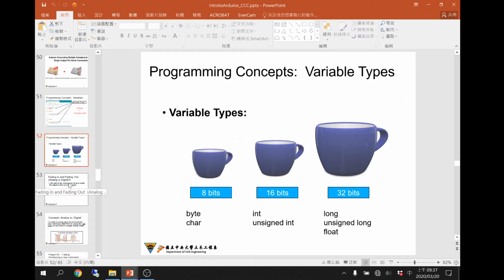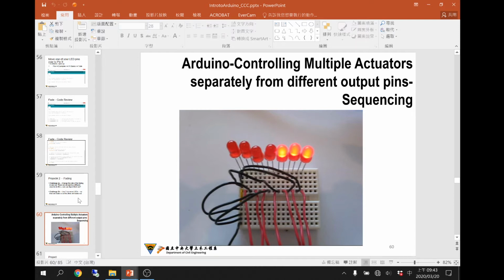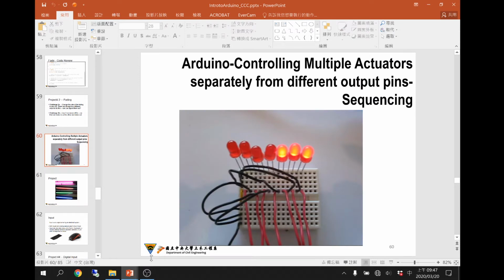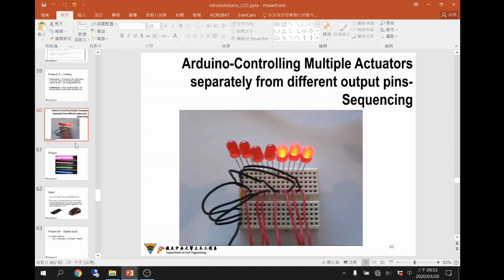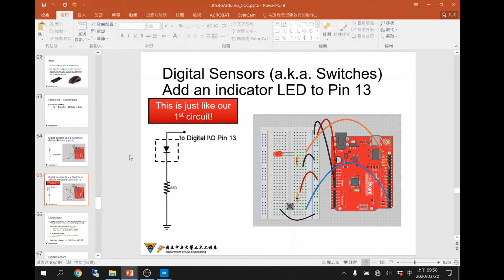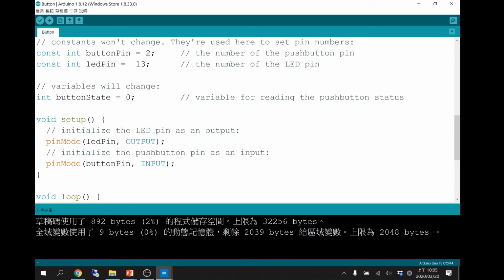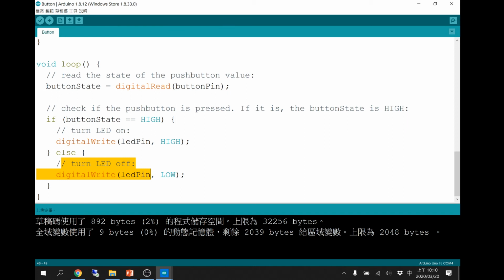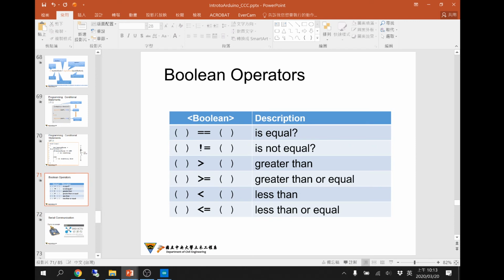2020MonitoringClass2020 03 20 Arduino3